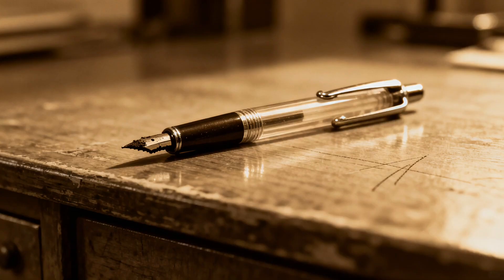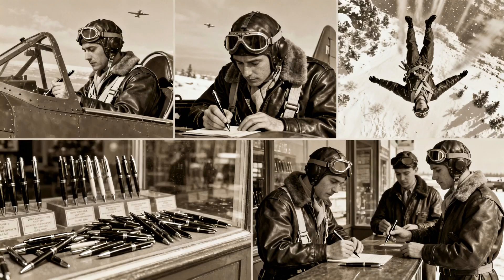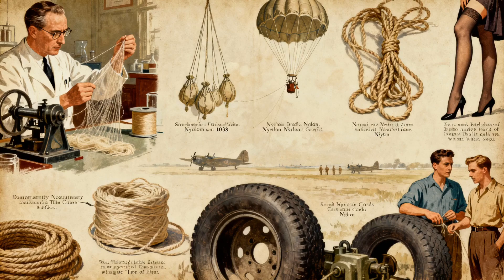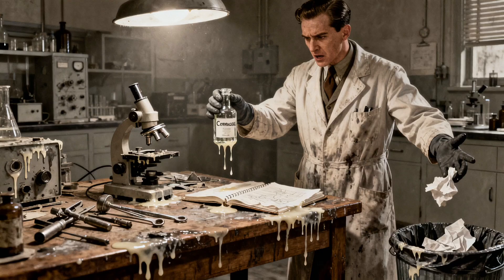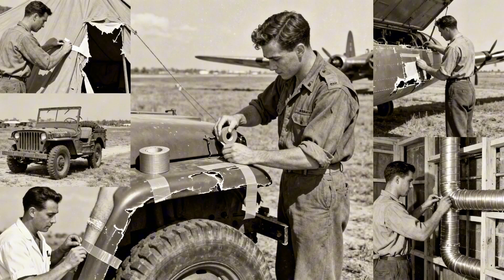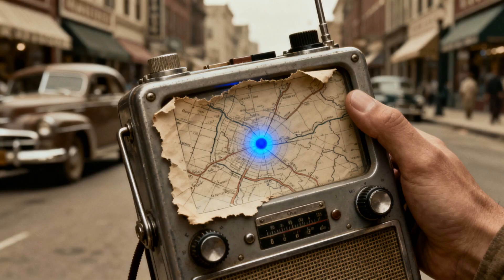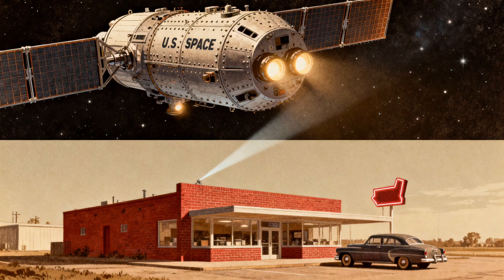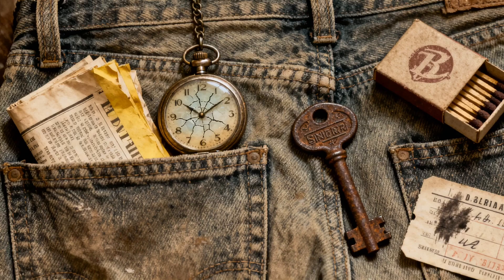Inventions We Use Daily Born in WW2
Empty your pockets right now. I bet at least 5 things you're carrying were invented during World War 2. From the ballpoint pen in your hand to the GPS guiding you to coffee, everyday technology has a surprising military origin story.
In this video, we count down the top 5 technologies born from WW2 that you probably used TODAY:

Ballpoint pens that saved fighter pilots
Synthetic fabrics from parachute technology
Super glue discovered by accident
Duct tape that held the war effort together
GPS that still runs on military satellites

These innovations changed warfare... and then changed everything else.